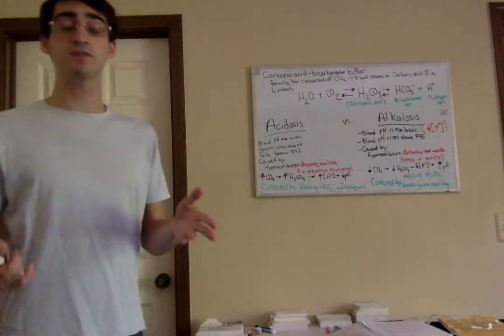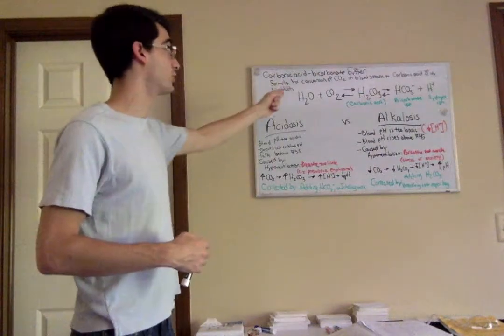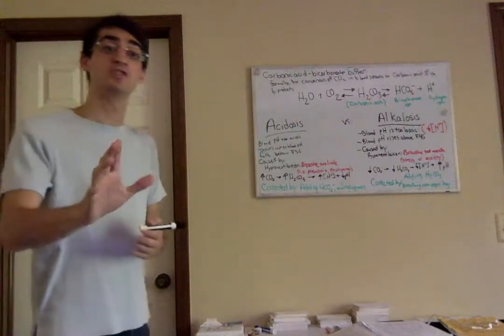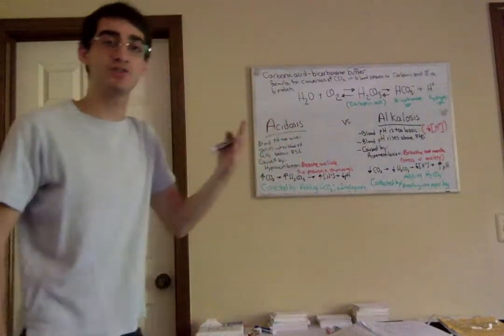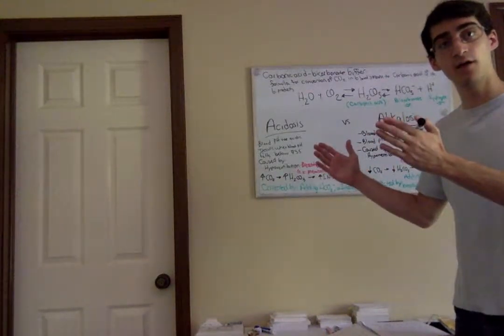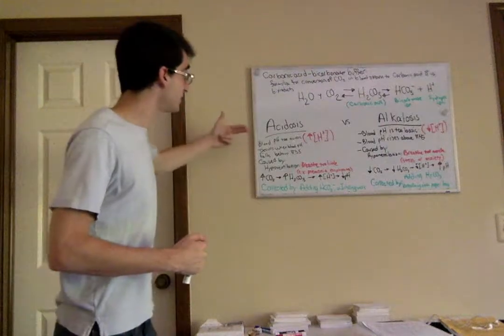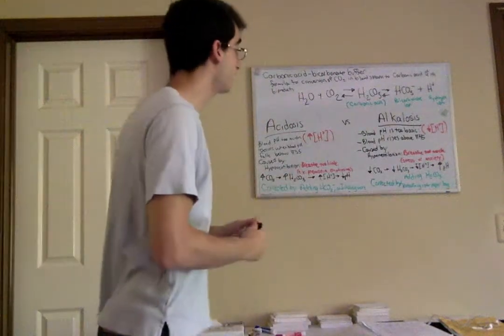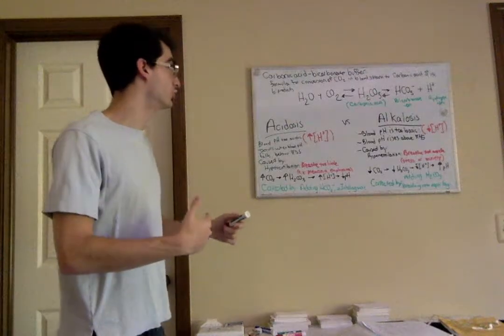Acidosis Vs. Alkalosis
In this video I explained the differences in Alkalosis and Alkalosis and really went through how to understand each difference.  For those prepping to get into Medical School, or about to take their MCAT, I highly recommend they watch this/share with their friends as this is something that they will be tested on!

Dr. Science